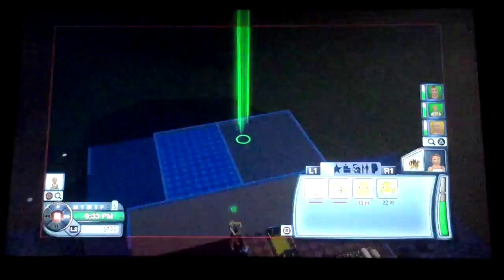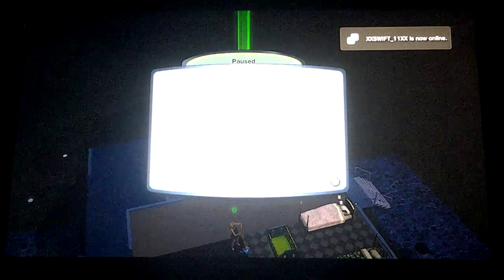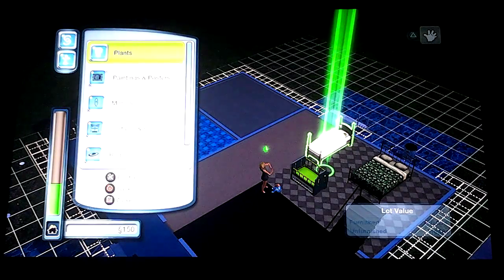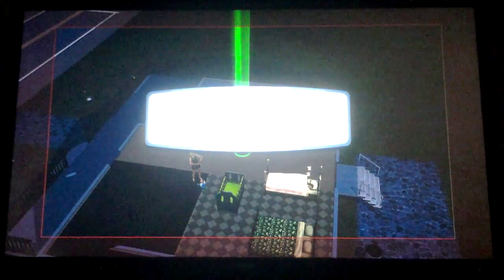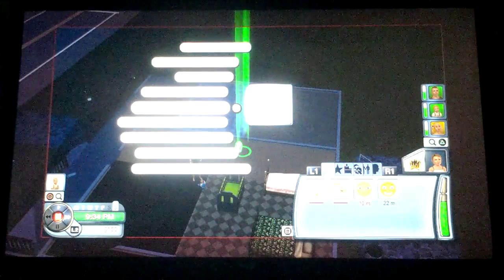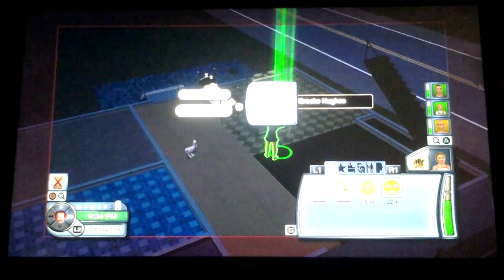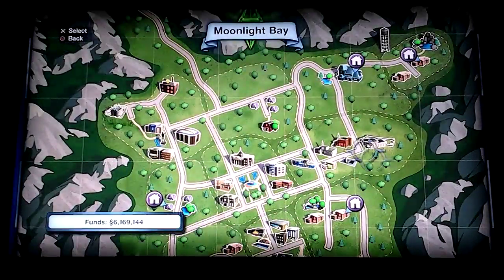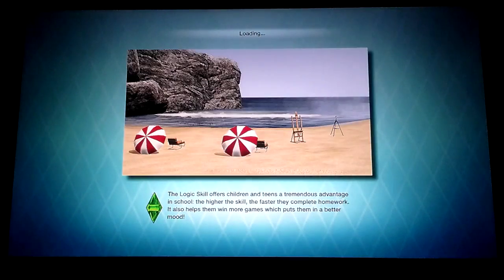How to get unlimited everything in the Sims 3 Ps3